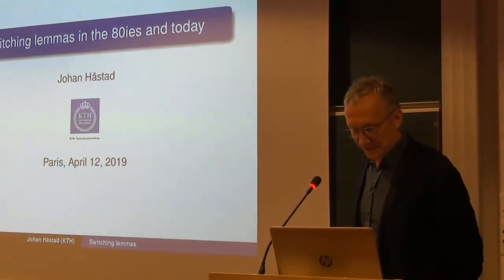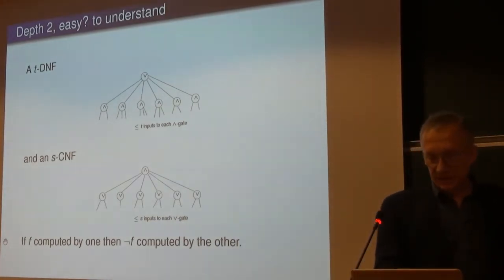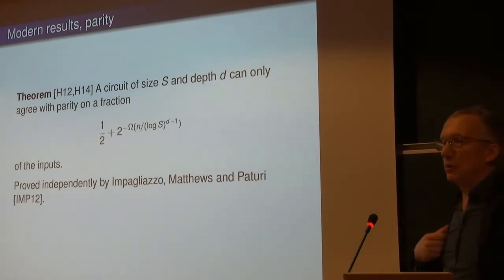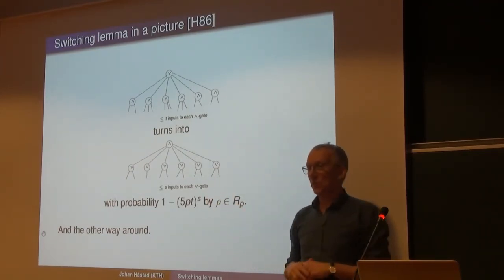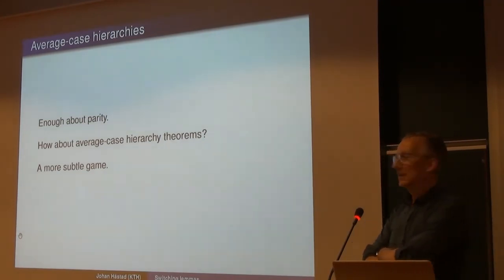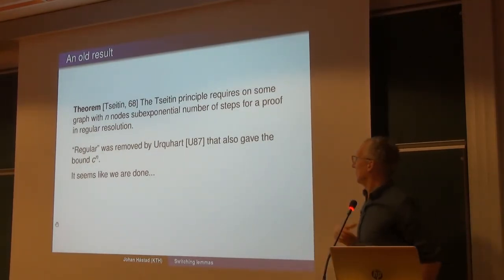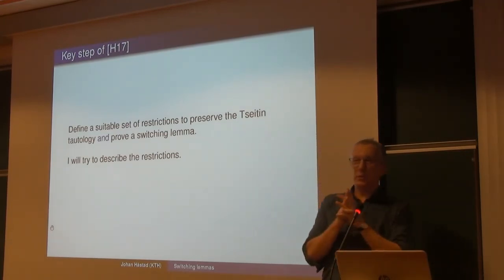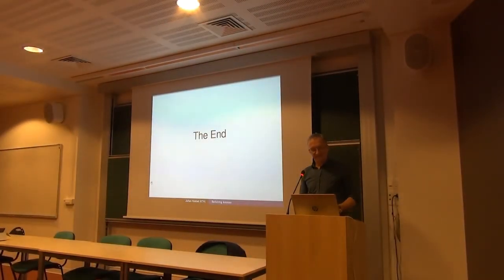Switching lemmas in the 80ies and today (Johan Håstad)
The first switching lemmas were proved in 1980ies and gave us lower bounds for the size of small-depth circuits. In particular they gave us optimal lower bounds for the size of circuits computing parity and proved that there are functions that have small circuits of depth d, but require (sub)-exponential size if the depth is restricted to d-1.

Some questions were left open in the 1980ies but have been resolved more recently. Two such questions are to establish sharp estimates for the best correlation with parity and to prove that the just mentioned hierarchy result can be established in an average case setting. Both these results used new variants of the switching lemma.

We survey these results and give an indication what modifications were needed to obtain the recent results.

If time permits we also discuss how yet other switching lemmas can be used to prove lower bounds for the length of Frege proofs using small-depth formulas.